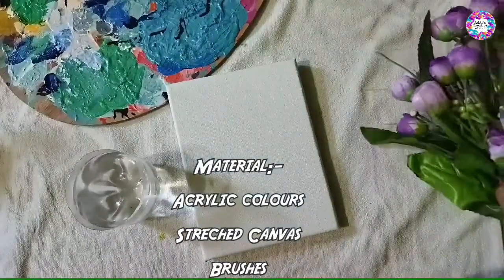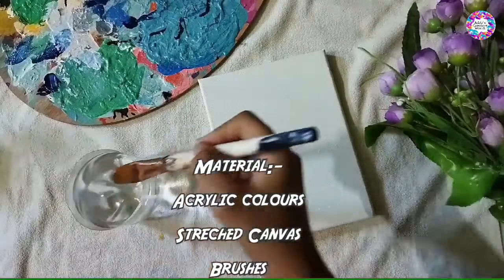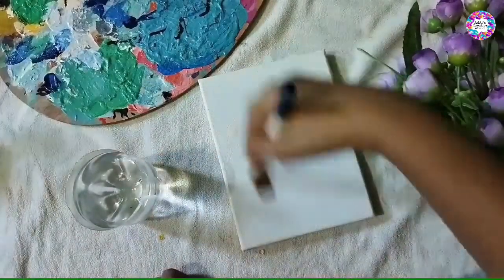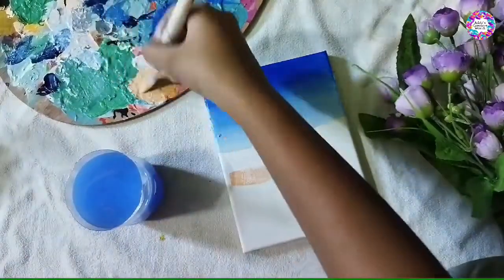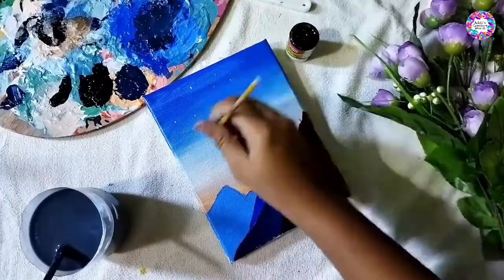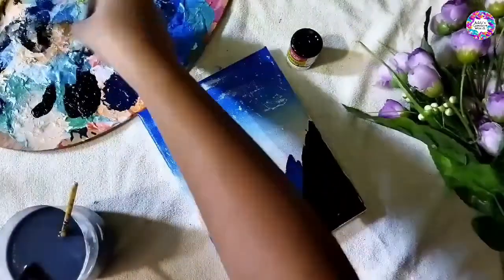Landscape painting || acrylic painting ||aditis_creative_world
Hey guys welcome back I hope you all doing great, and I hope you all are like my paintings,  I will try my best 😊 I will post videos as much as possible videos and
if you have questions how I will buy this canvas I will buy this canvas online so check the link and you can also  uy it

product link:-

Acrylkc colors
Canvas :- amazon.in/-/hi/HomeStrap

Love &peace 💌
💕ADITI 💕